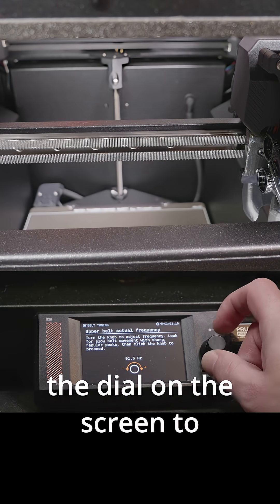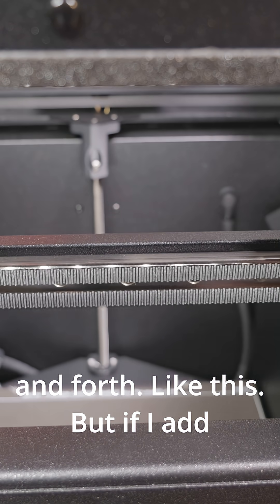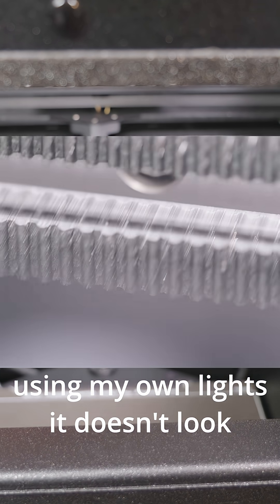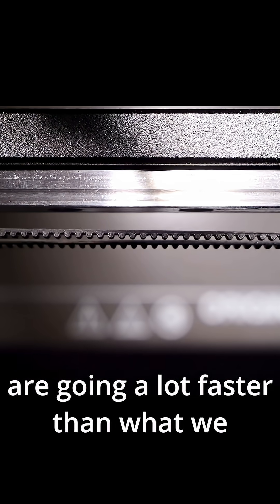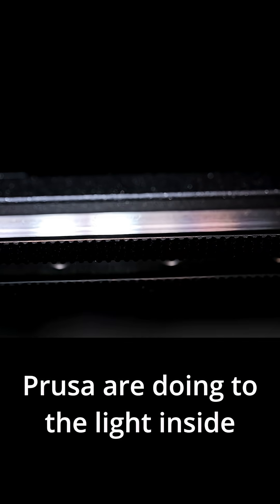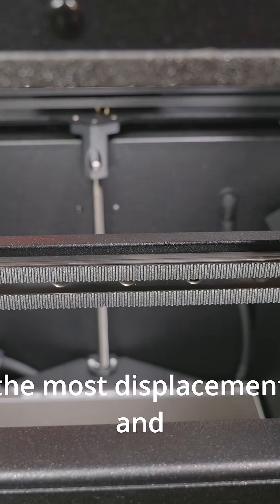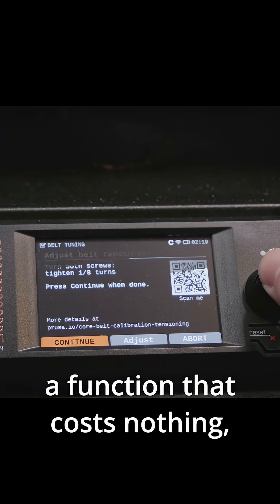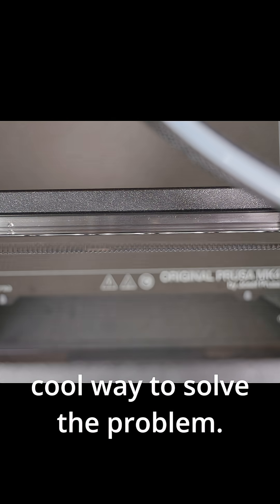Prusa's new really cool belt tensioning function!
If you want to try this yourself you need to flash your firmware to the new 6.4 version or higher.